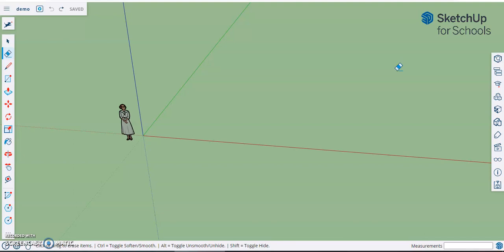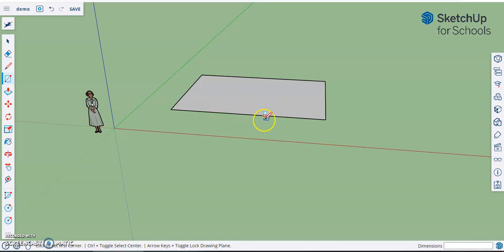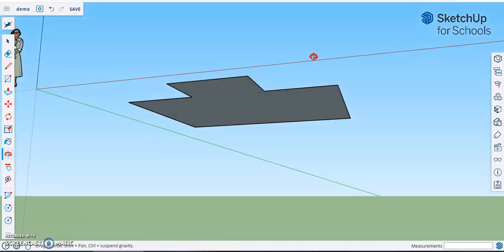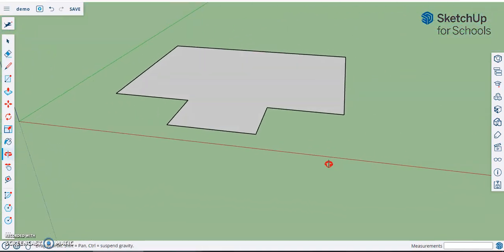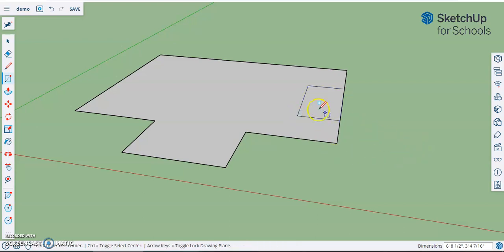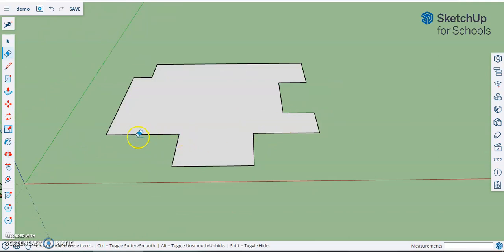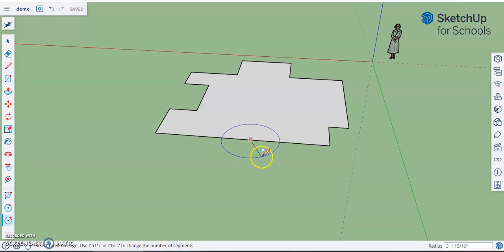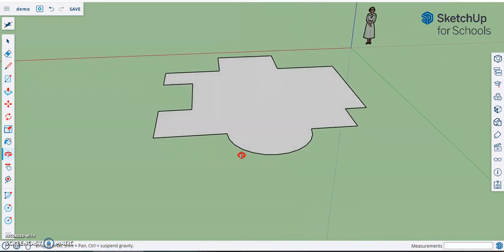Custom and Unique 2D Shapes in SketchUp